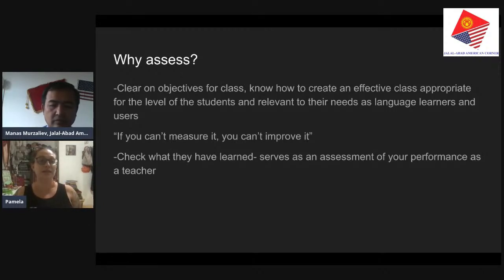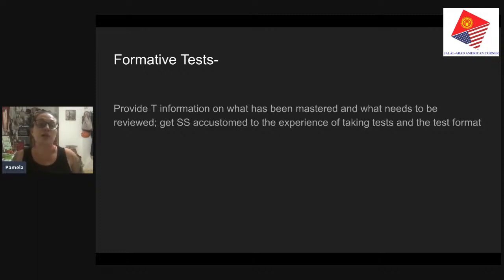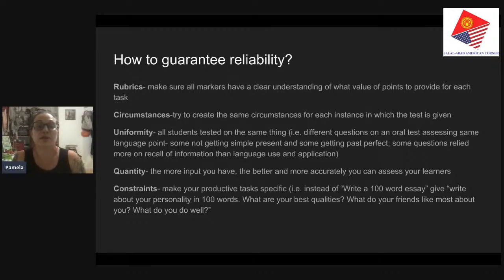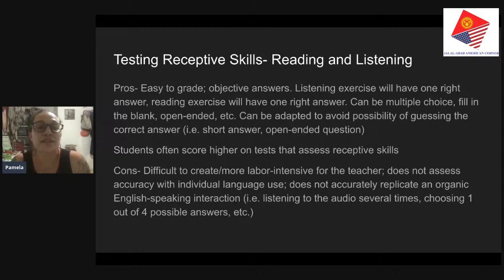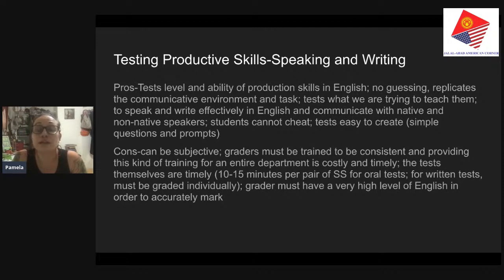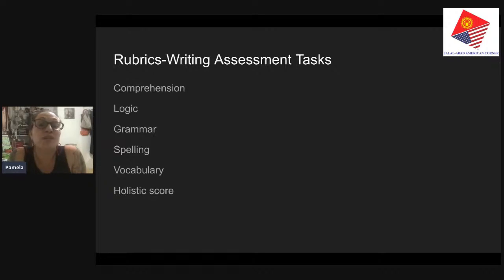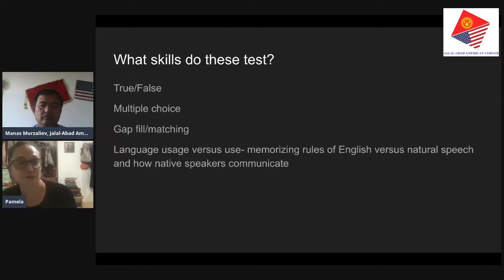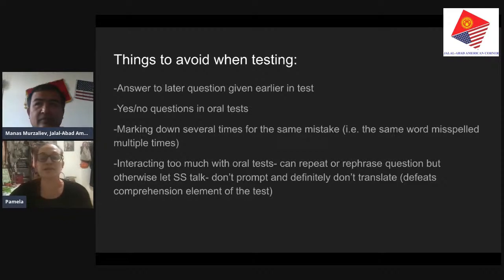Online seminar with Pamela Ludwig, RPCV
Creating effective assessments